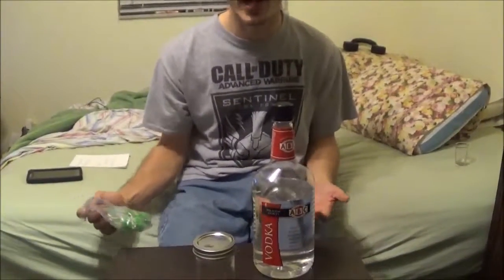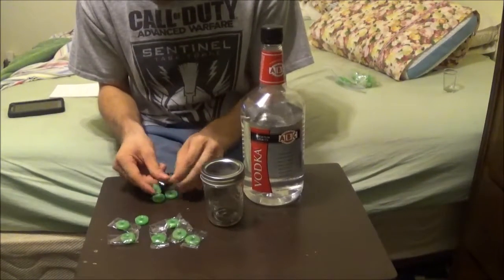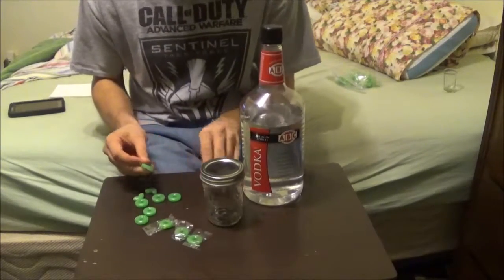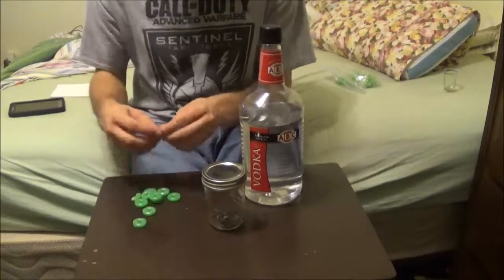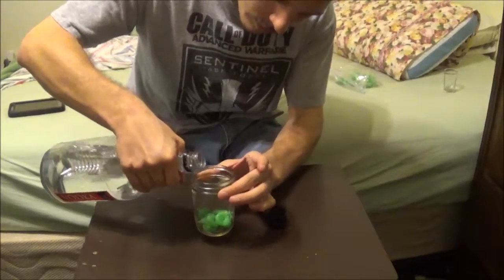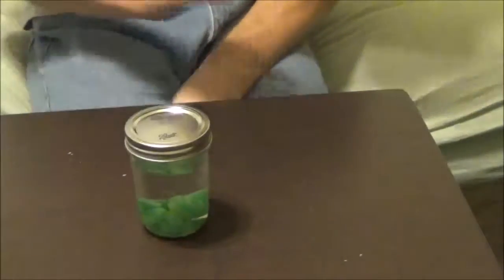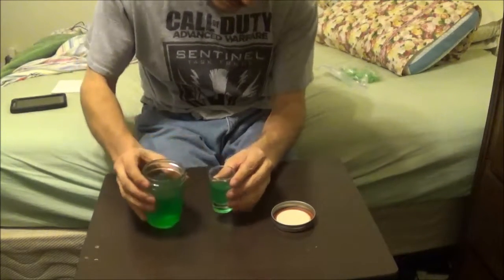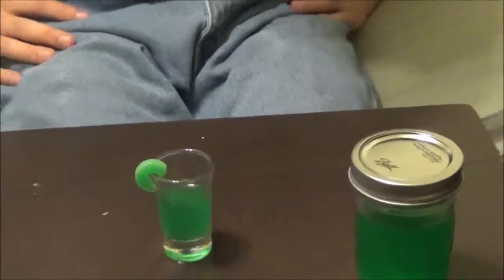How To Create Lifesaver Flavored Vodka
Showing you have to create lifesaver flavored vodka at home

Here are more alcohol beverages i made